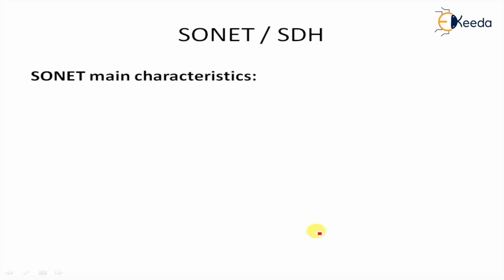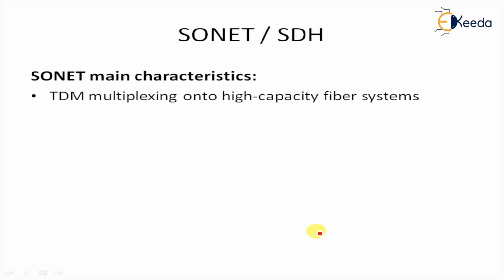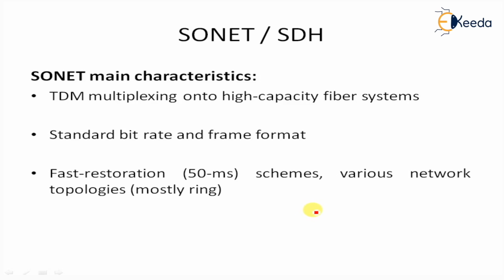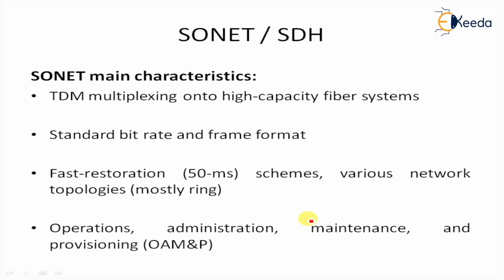SONET SDH - Optical Networks Architecture - Optical Networks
Video Name - SONET SDH

Chapter - Optical Networks Architecture

Happy Learning!